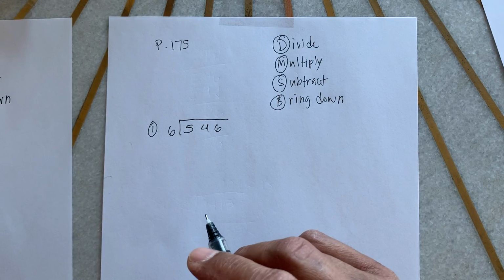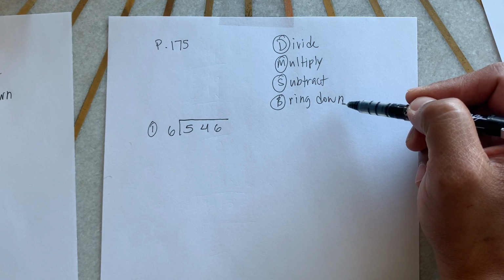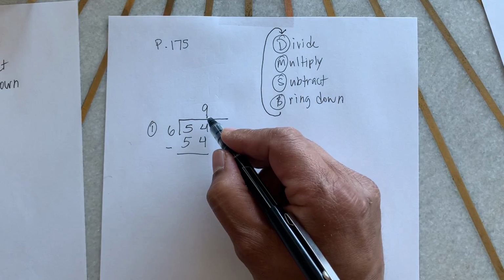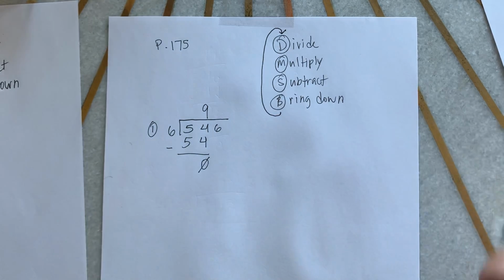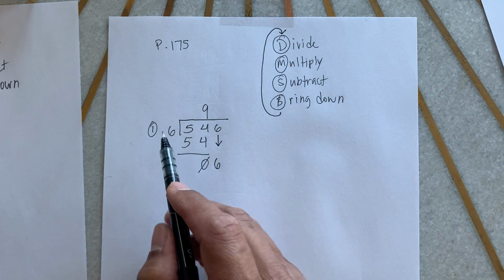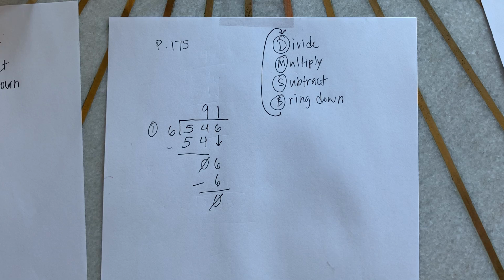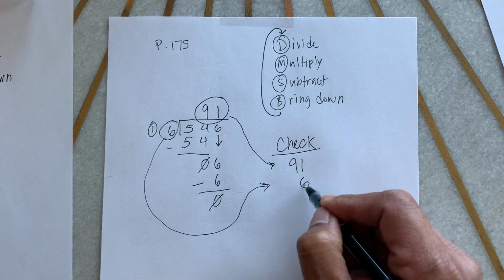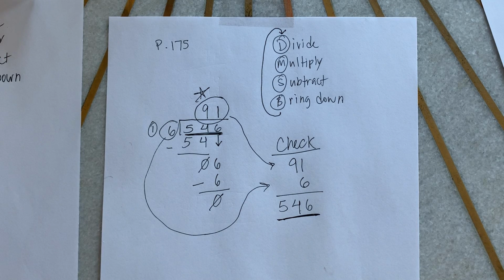Math p. 175 #1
Math p. 175 #1 tutorial